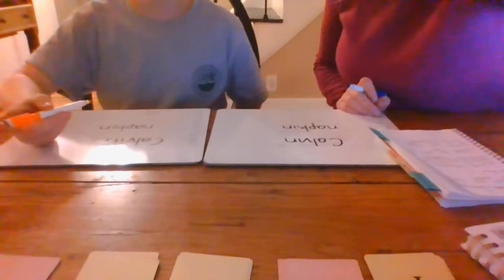Two closed syllable words Discovery Method